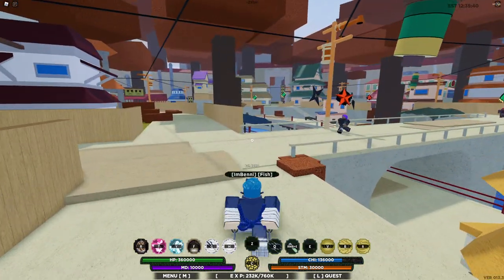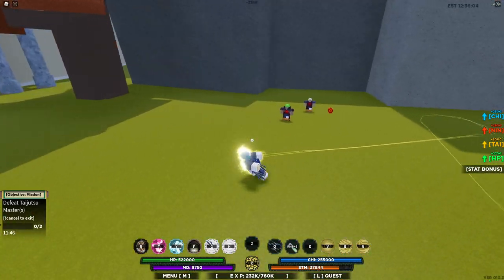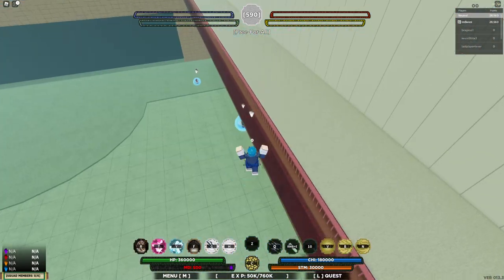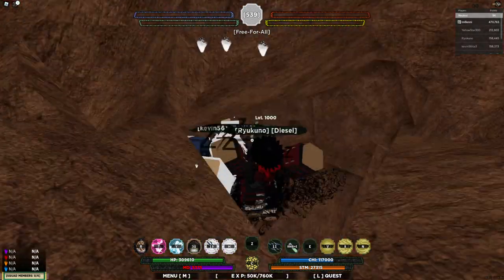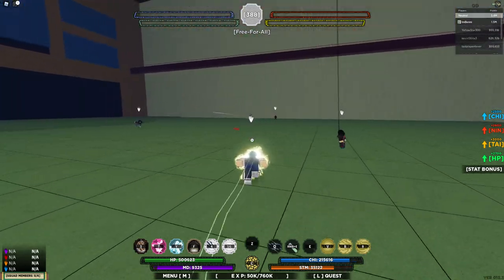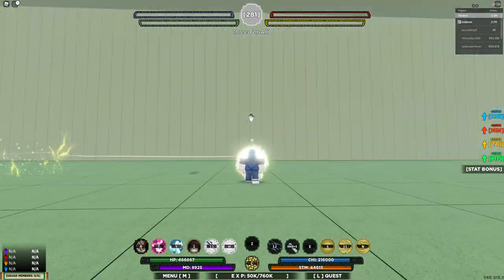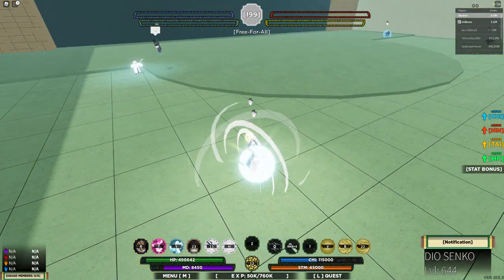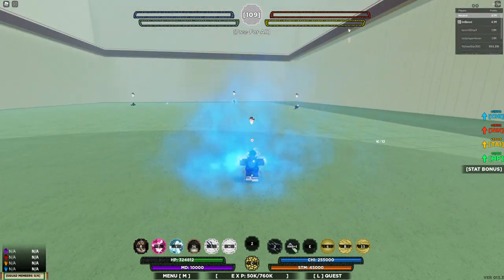GOD NAMIKAZE (DIO-SENKO) BLOODLINE SHOWCASE | Shindo Life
This might be truly THE best genkai/bloodline in Shindo Life (Shinobi Life 2 Revamp). This is the full showcase of the genkai.

Intro - 0:00
Showcase - 1:11
PvP Matches - 4:42
Outro - 11:08